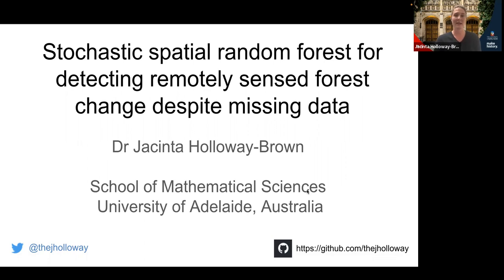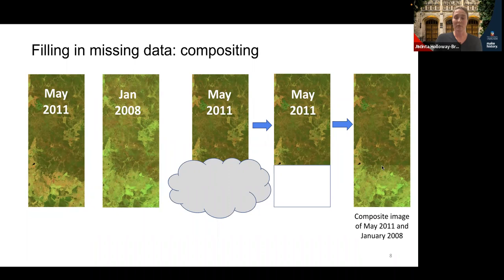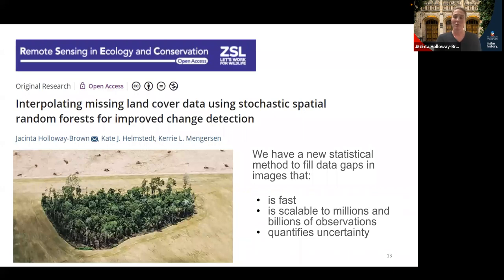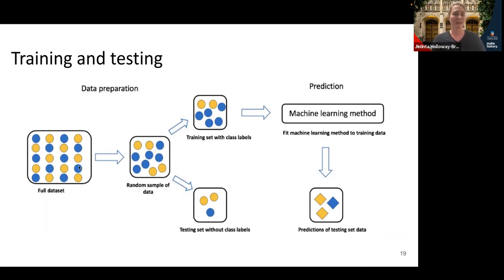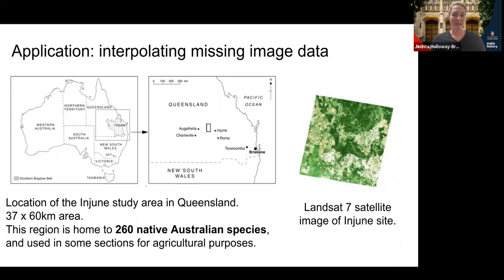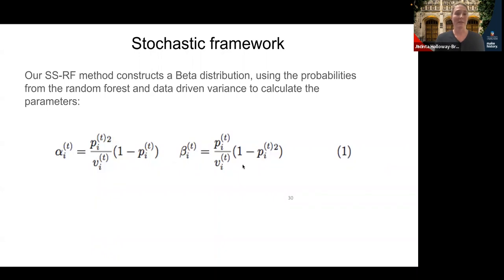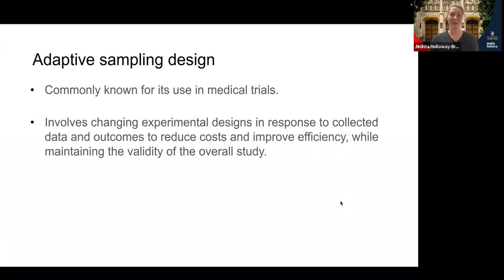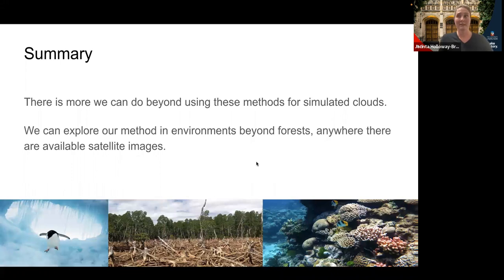Dr Holloway-Brown-Stochastic spatial random forest for detecting remotely sensed forest cover change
Dr Jacinta Holloway-Brown (University of Adelaide) presents "Stochastic spatial random forest for detecting remotely sensed forest cover change despite missing data", 14 October 2022.